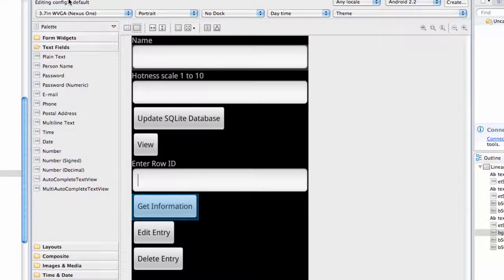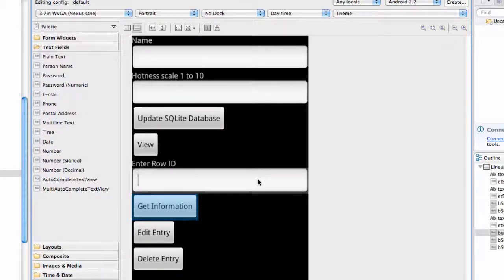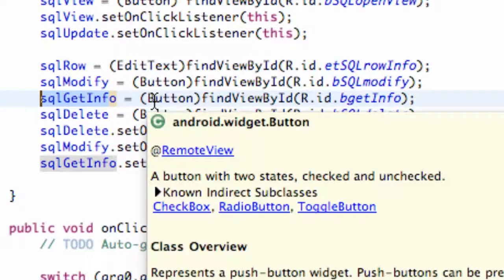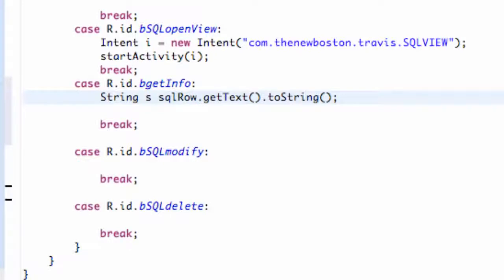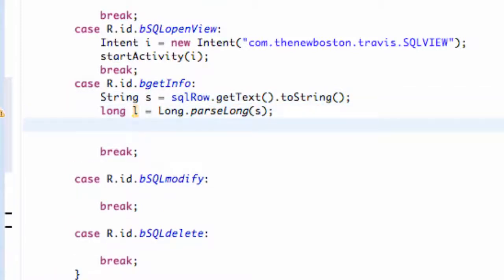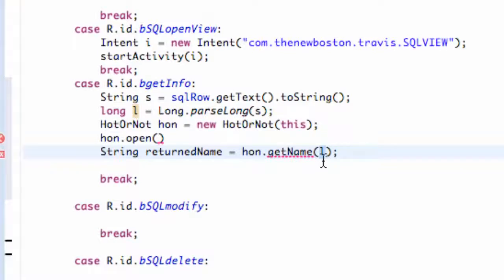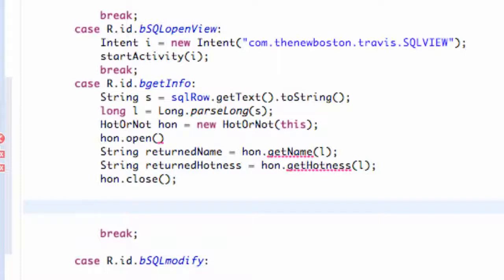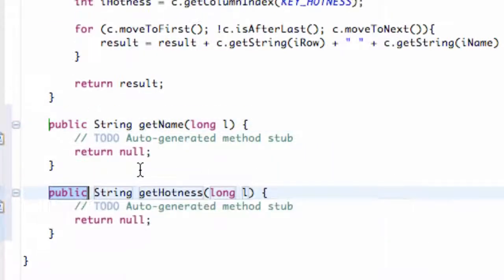Android Application Development Tutorial 121 Setting up more SQLite methods